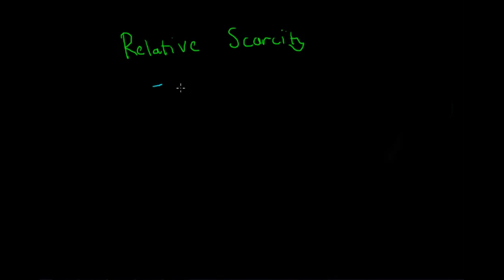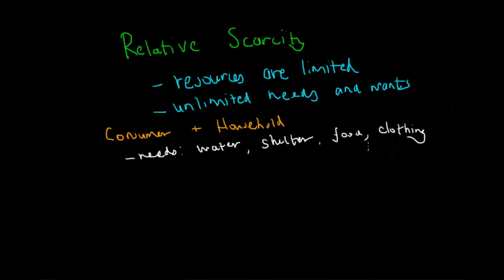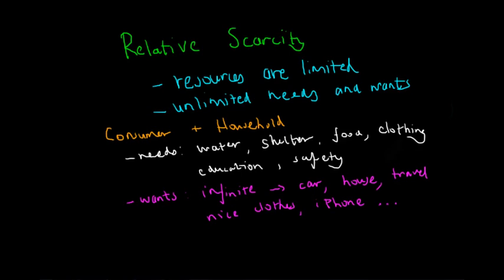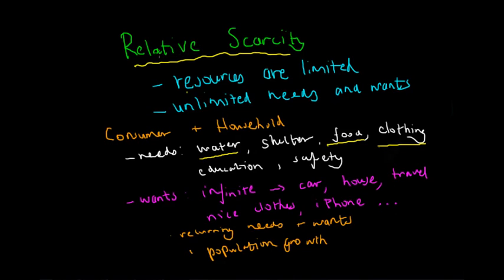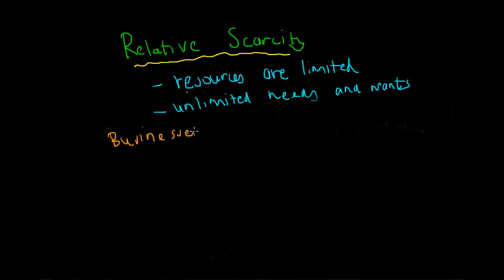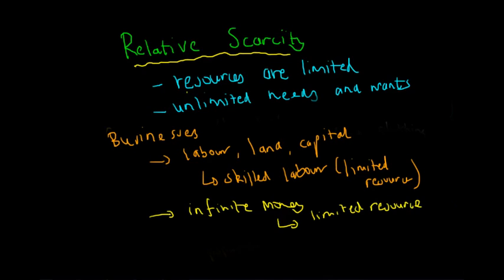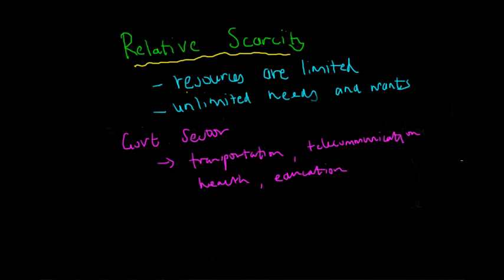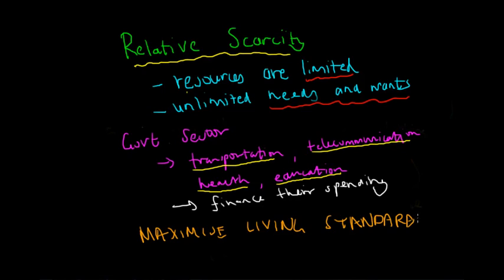Relative Scarcity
In this video, we look at the fundamental problem of economics, relative scarcity and the reason as to why decisions must take place. This video will look at the concept behind relative scarcity.